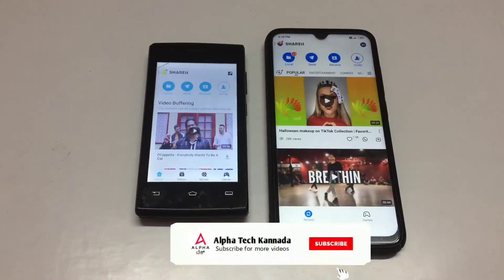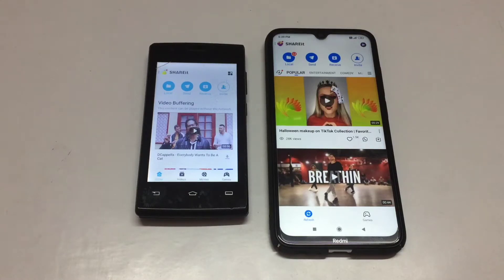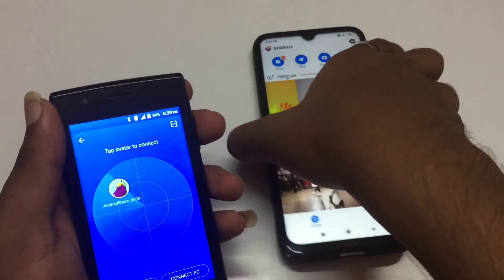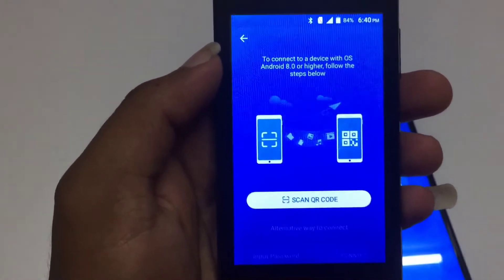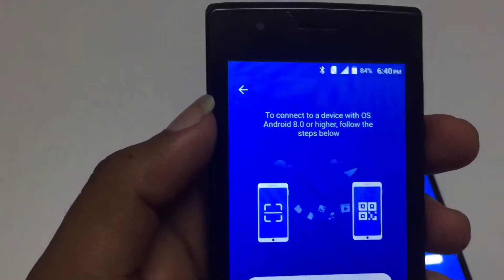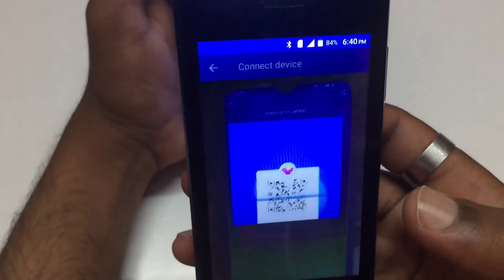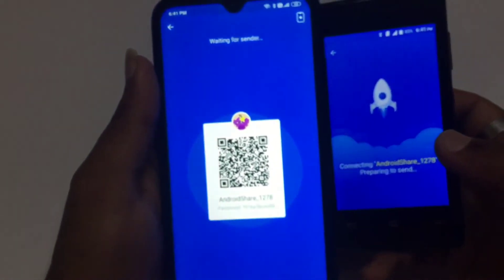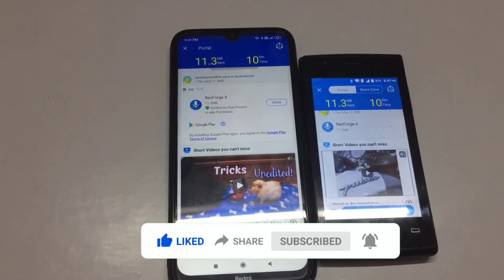How To Send Or Receive Files On Share it Without Entering Password | Share it QR Code Scan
How To Send/Recieve Any Files On Share it Without Typing Password(Kannada) | Share it QR Code Scan